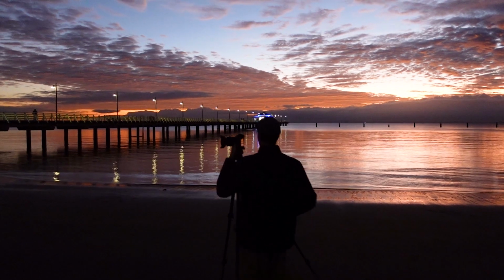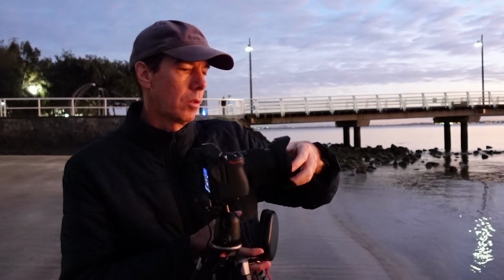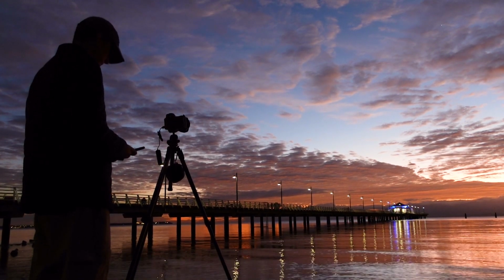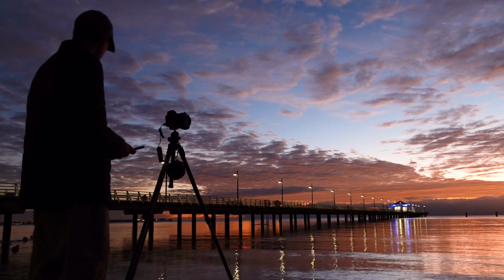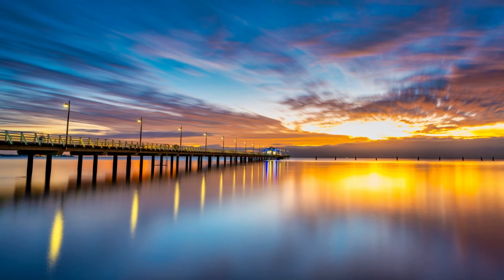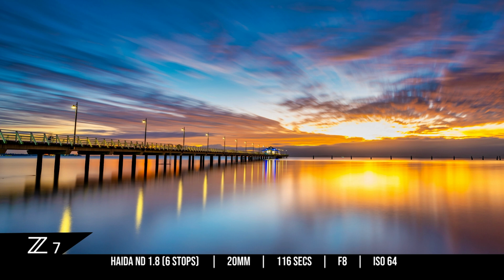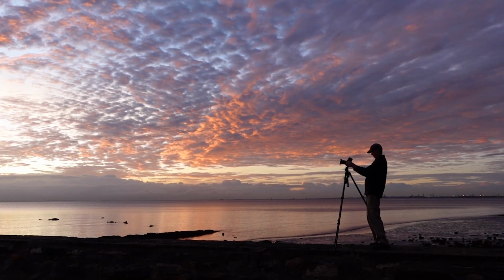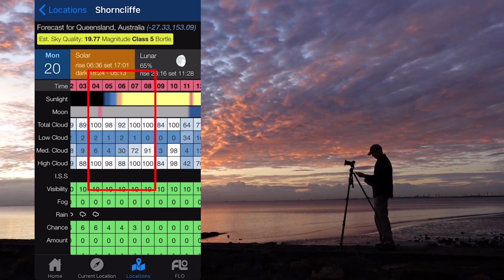How To Photograph Sunrises With ND Filters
In this video I share how to photograph sunrises using ND filters.  Sunrises are beautiful to capture, but sometimes you might want to add a little extra magic to help give your images that extra punch.  Using ND filters helps enrich colours, smooth out water, create cloud trails and more.  It doesn't matter what brand camera you're using, you'll be able to apply all these techniques to your photography.

Gear I used in this video:

Nikon Z7
Nikon Nikkor Z 14-30mm F4 S Lens
Manfrotto Carbon Fibre Tripod

00:00 Introduction
00:51 What do ND filters do?
01:02 Assessing Your Photography Location
01:22 Using a 3 Stop ND Filter
02:15 Tips About Clouds
02:46 Using a 6 Stop ND Filter
03:52 Using a 10 Stop ND Filter
05:29 Final Tips Using Apps / Good-Bye

Simply purchase my images from around the world on many different products, including canvas prints, photographic prints, framed prints, clothing, phone cases, throw pillows, greeting cards and more.  Delivery is worldwide and every purchase helps my YouTube channel to keep going.  So any purchase, even very small like a sticker, is greatly appreciated.